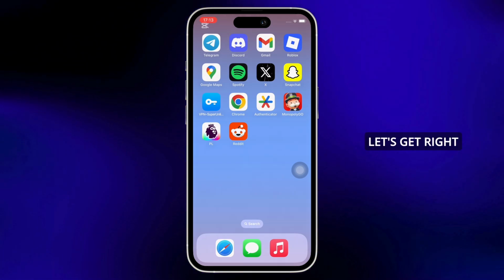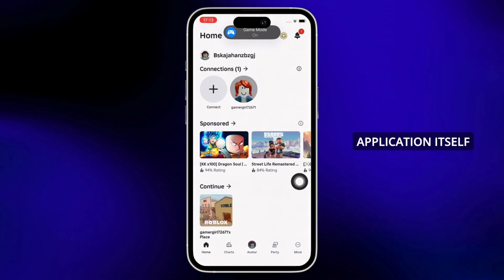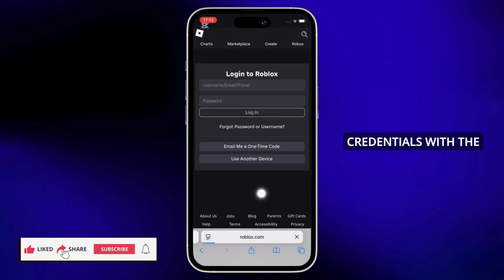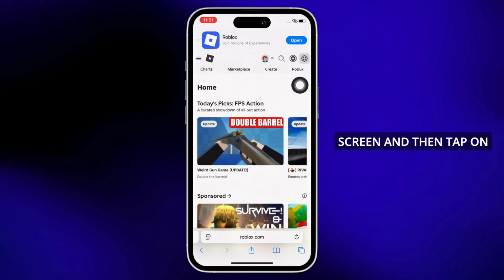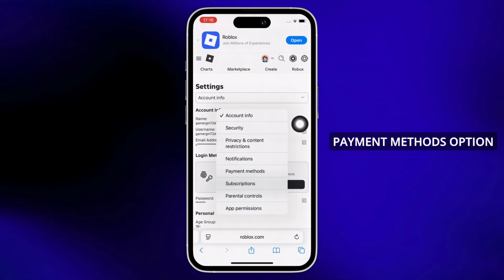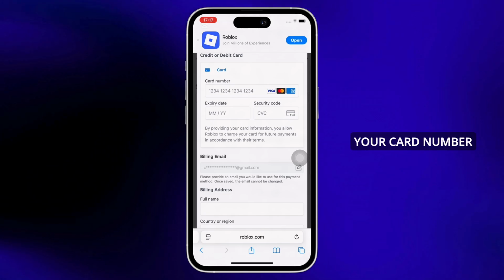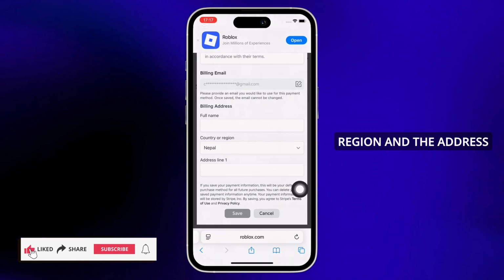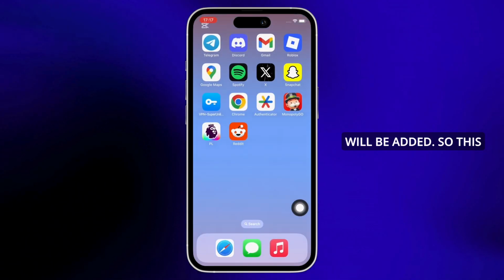How To Add Payment Method On Roblox Mobile - Step By Step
Want to buy Robux or a Roblox Premium subscription on your phone? 📱💳 This step-by-step 2025 guide will show you how to add a payment method on Roblox Mobile so you can start making purchases quickly and securely.

What You’ll Learn in This Video:
✅ How to add a credit card, debit card, or PayPal to Roblox Mobile
✅ How to use Google Play or Apple App Store payment options
✅ Tips for managing and removing payment methods
✅ How to keep your Roblox account safe while making payments

Whether you’re new to Roblox or just setting up your payment method for the first time, this tutorial makes it simple and easy to follow.

📌 Chapters:
⏱ 0:00 - Introduction
⏱ 0:10 - How To Add Payment Method On Roblox Mobile